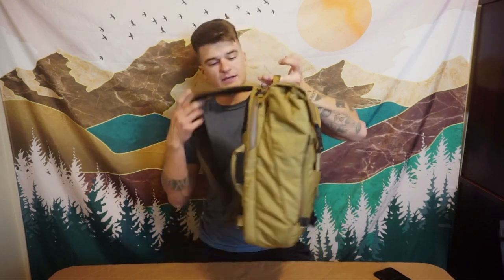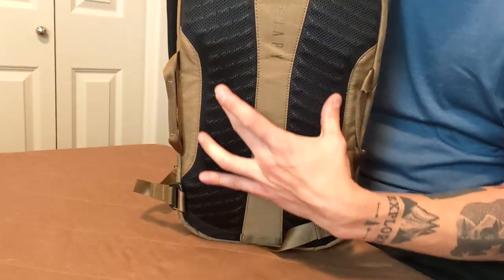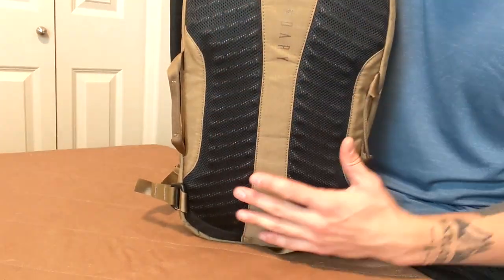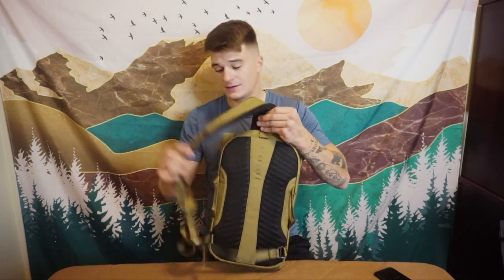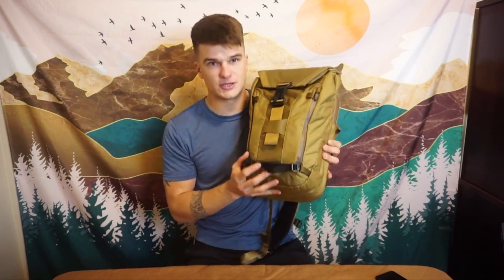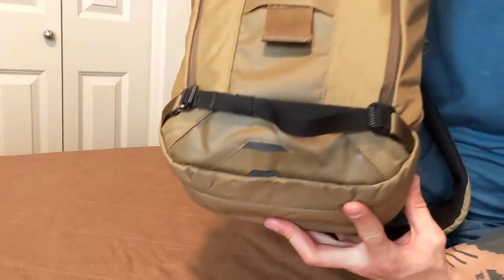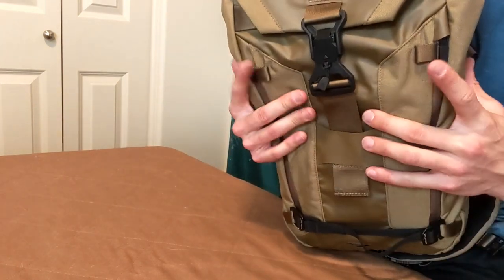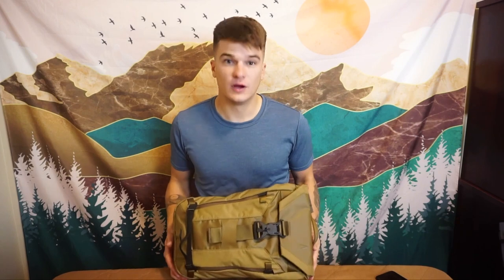Boundary Supply Arclite Sling Review! Great EDC:Hiking:Work Sling!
Another great product from Boundary Supply comes in the form of the Arclite Sling! A versatile sling that allows for either left or right handed carry, large main compartment, 15” laptop sleeve, and a quick access up top! A great sling for EDC, going to work, hikes, gym, or whatever you might need a medium sized sling for! Check it out!
You can ask me anything about the bags I’ve reviewed, products you’d like to see or just any question you have!

My camera: